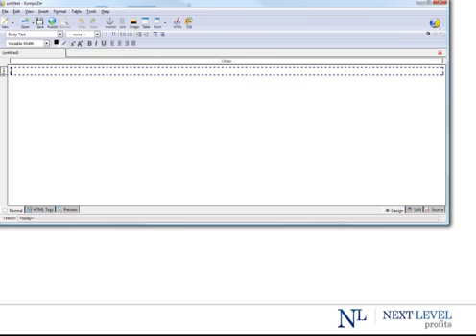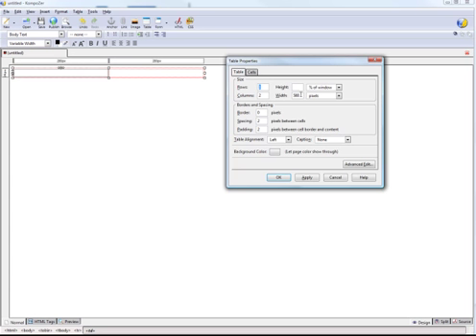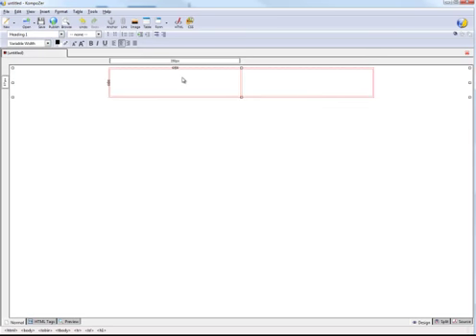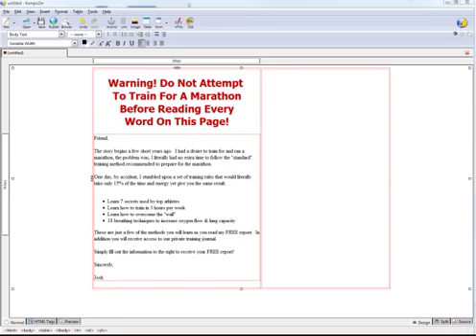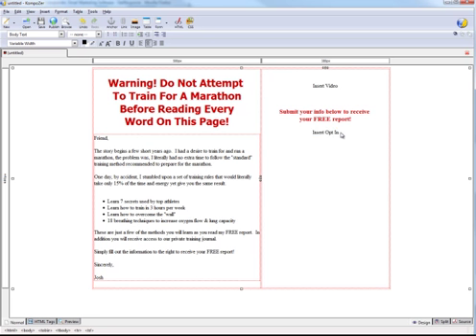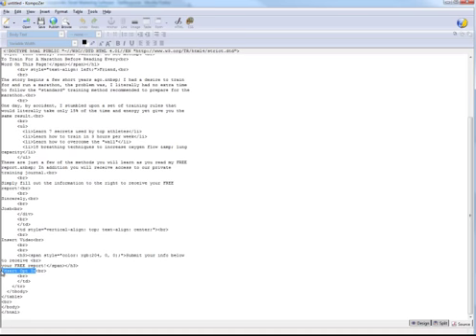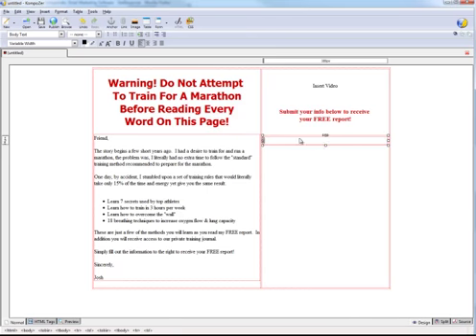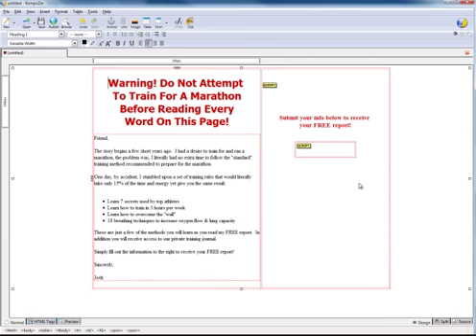How To Create A Landing Page Part 1- Landing Page Tips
Learn the three main tools you need to create your own landing page.  Landing page basics, tips and methods to create simple pages that can become powerful tools in your marketing arsenal.